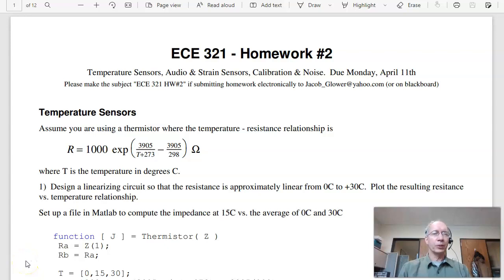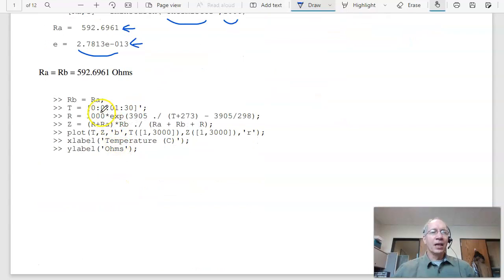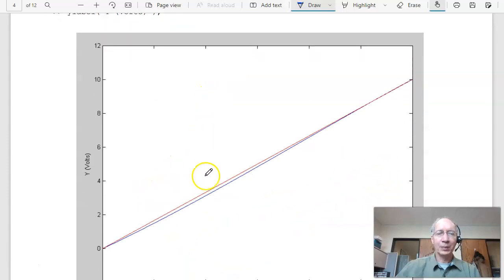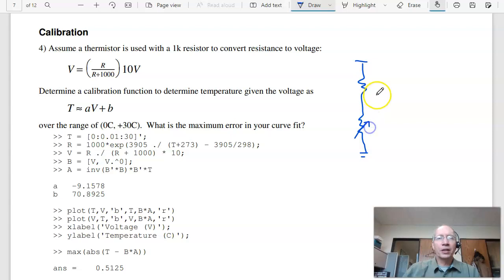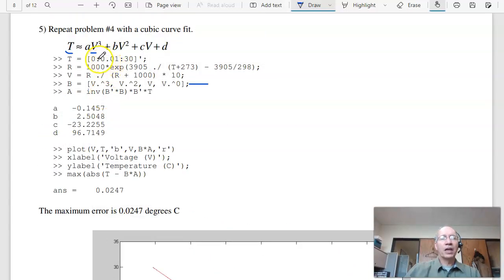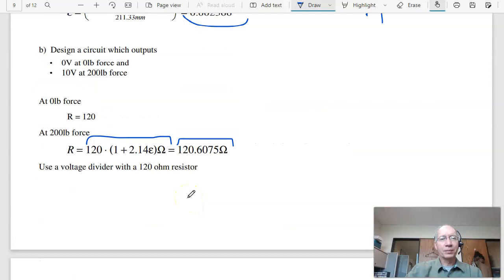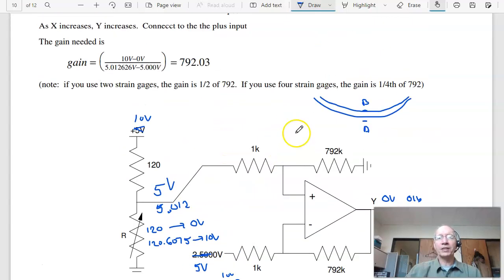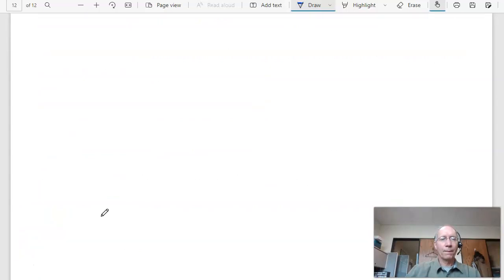ECE 321 Homework #2 (Sp22)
Solutions to ECE 321 Electronics 2 (Analog Electronics) (sensors & calibration).  Please visit the following link for corresponding YouTube playlist, lectures, homework sets, and solutions.